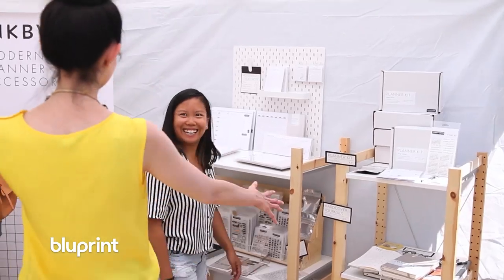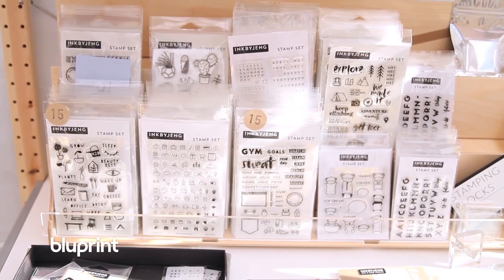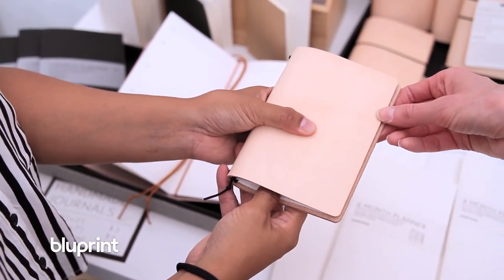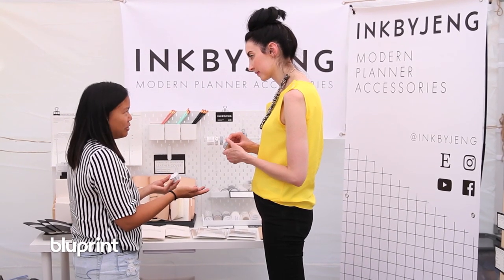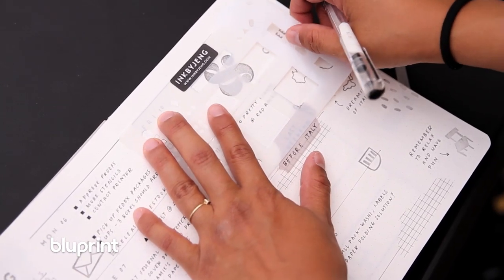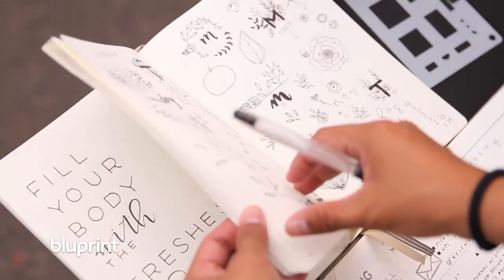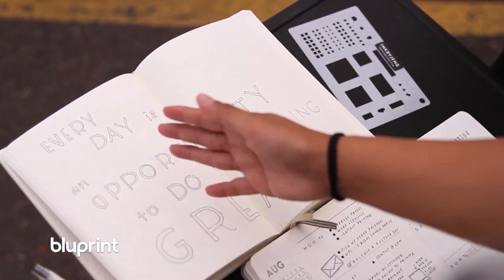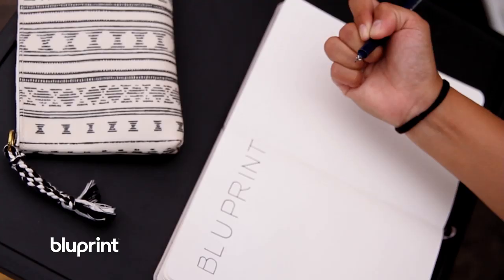Bullet Journaling with Illustrator Jennifer Reyes | Bluprint All Access S1E3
Learn all about bullet journaling with designer and artist Jennifer Reyes, founder of Ink By Jeng, where you can find bullet journal inspiration and supplies. She shares her favorite bullet journal tools, and some tips for creating beautiful bullet journal pages with ease.

Be sure to come back to the Bluprint YouTube channel next Monday for another new episode of Bluprint All Access, which takes you through the season's most sought-after craft trends and the talented makers who create them.

About Bluprint
Bluprint is the place where you can really dig into your passions. With creative experts who get what you’re all about and 20+ categories to explore, there’s no limit to what you can learn. Whether you’re an expert quilter or an amateur artist, a just-because baker or a lifelong yogi, you can finally spend time doing more things that make you, well, you.